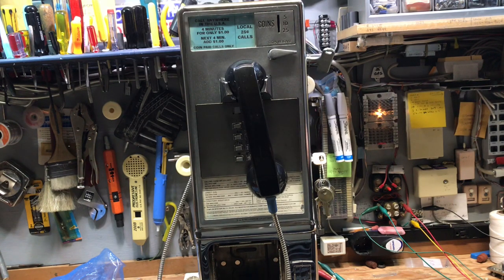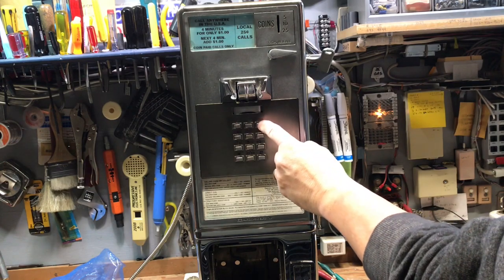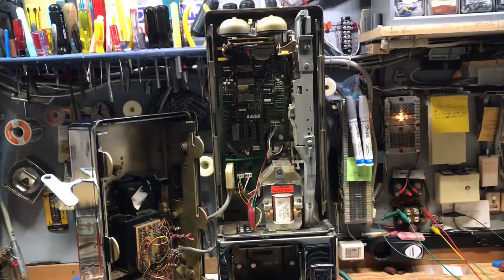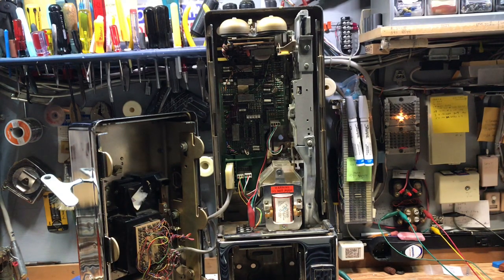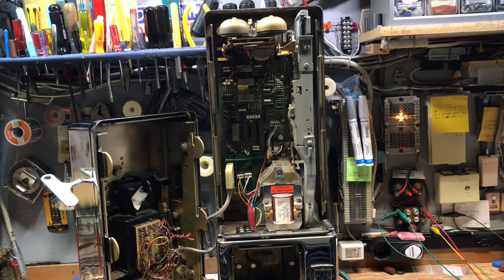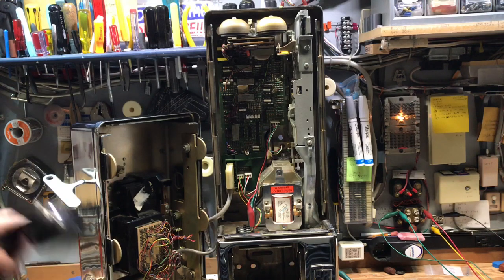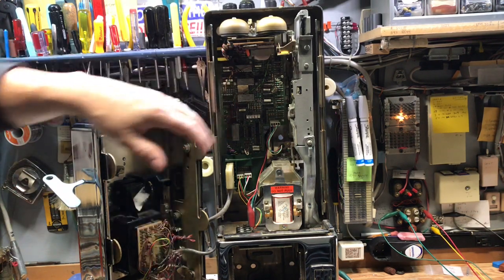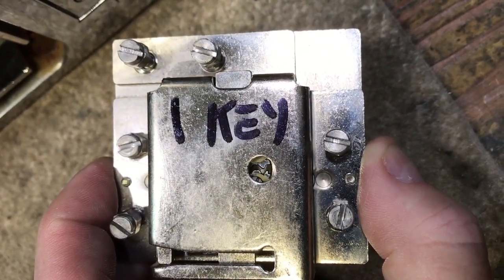Automatic Electric, GTE 120 B Payphone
A video of a GTE / AE payphone.
I have a video of a Western Electric 1C2 payphone.